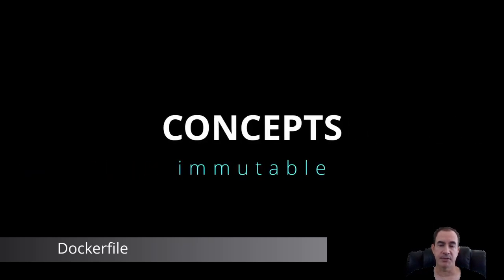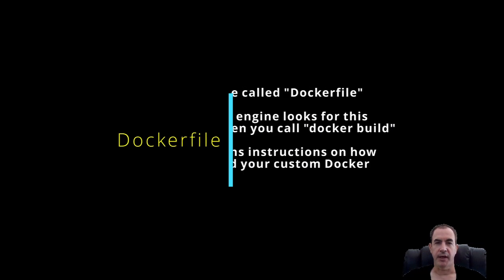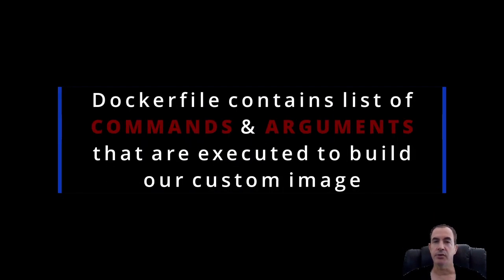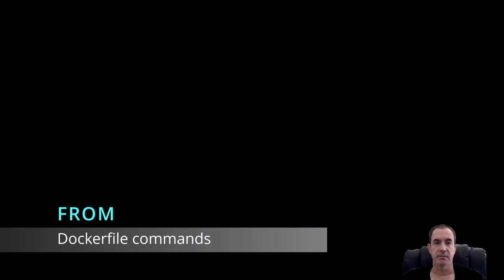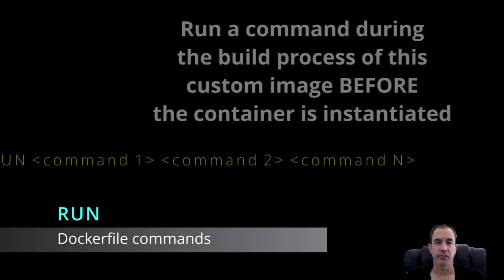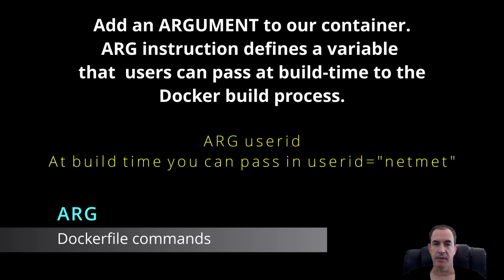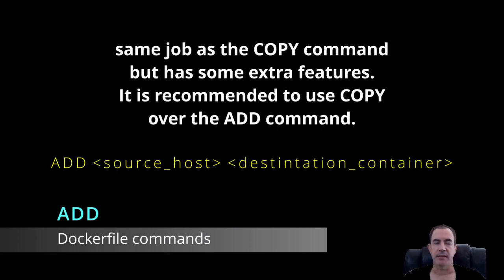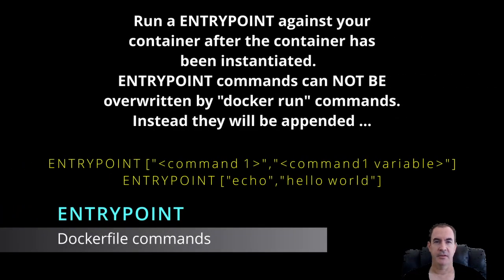08 Docker Series - Dockerfile Part 1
This is the first part in the Docker Series talking about the concepts
of the Dockerfile.  We will go the main commands that make up
the Dockerfile.

This will offer a good base for creating a Dockerfile and allow you
to grow from there.  Note: not all of the commands are represented
in this video, only the main ones.

00:00 : Intro
00:13 : docker pull
00:24 : concepts immutable
00:43 : concepts persistence
01:19 : Dockerfile concept
01:40 : docker build
01:57 : commands and arguments
02:15 : FROM command
02:34 : FROM example
02:53 : RUN command
03:21 : ARG command
03:35 : COPY command
04:23 : ADD command
04:48 : CMD command
05:20 : ENTRYPOINT command
06:03 : Difference between CMD and ENTRYPOINT
06:37 : Conclusion

Note:  You can setup a Dockerfile with an ENTRYPOINT command that accepts parameters that would be run at the command line.

Example) You setup a Dockerfile to build a container with a bunch of unique software packages that are RUN at the build...  Then you COPY over your computer program files to your container...  and say that program takes in a client's id number and looks up data on that client which is printed to the screen.

If you program takes a argument at the command line... You can setup your ENTRYPOINT to run that program when the container is instantiated (started) without the clients ID.

Now when you do a "docker run" you can place the client ID at the end of the docker run statement as the command to execute when the container starts... instead of overwriting your program (if you used CMD instead) it will append the client's ID to the command...  and output your data.